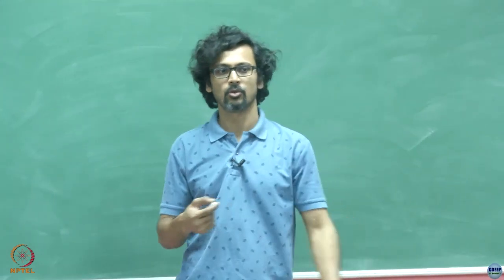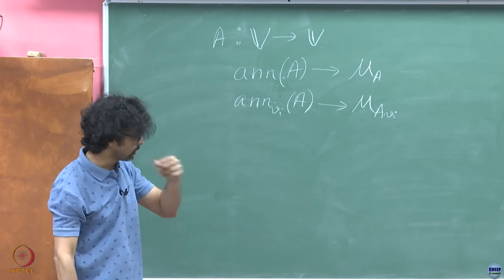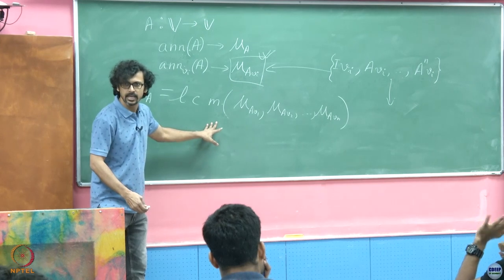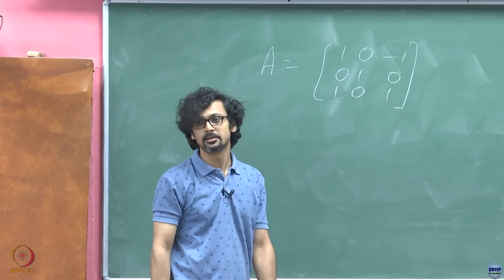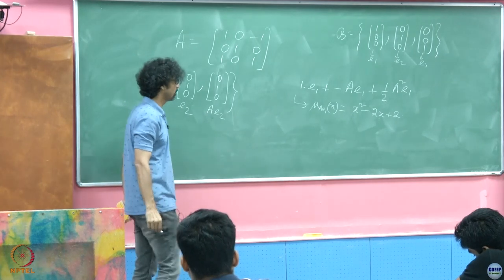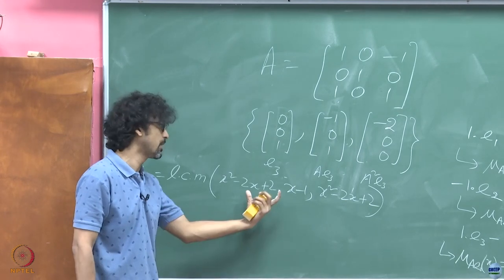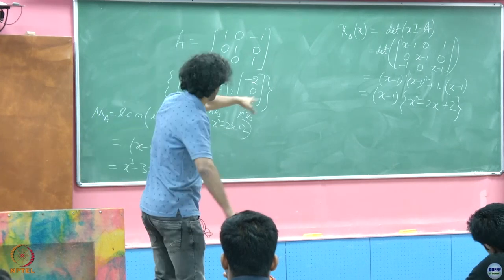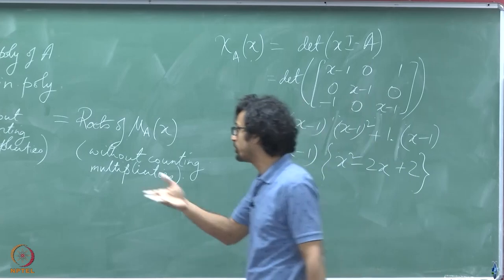Week 11: Lecture 25 A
Week 11: Lecture 25 A: Minimal Polynomial-II